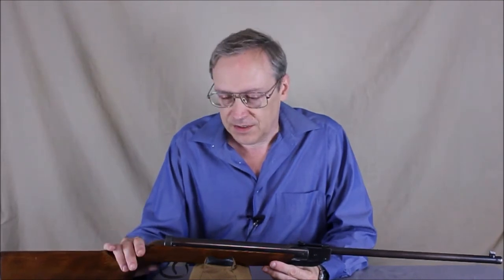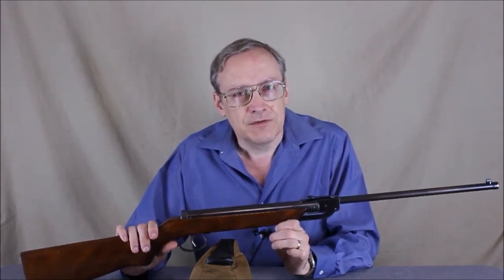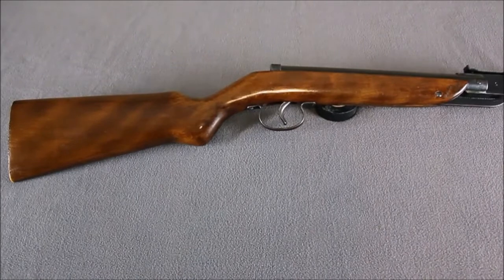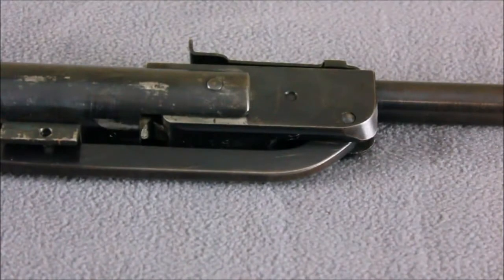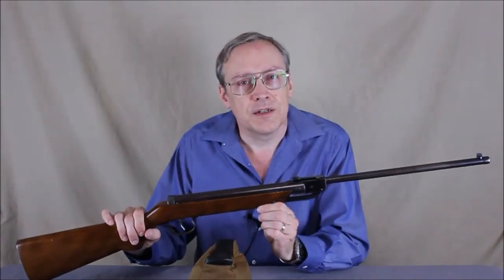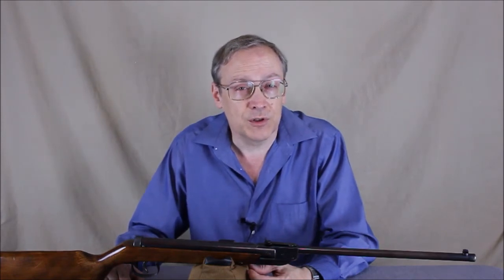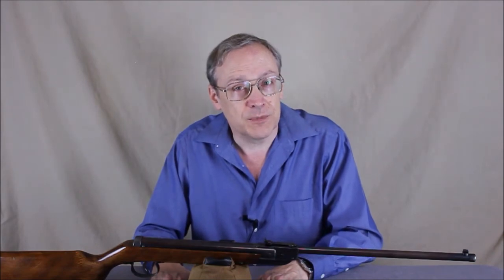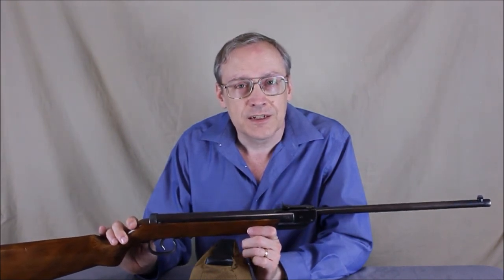Gehr AIrgun Review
Review of the Gehr airgun made in Germany from somewhere between 1953 to 1961 or so.  This is a simple, .177 / 4.5mm caliber smoothbore spring piston airgun.  WIth 7-grain RWS Hobby pellets it produces 530 FPS and 4.4 Ft Lbs muzzle energy (161 MPS and 6.0 Joule.)